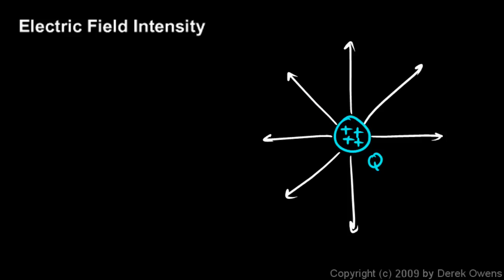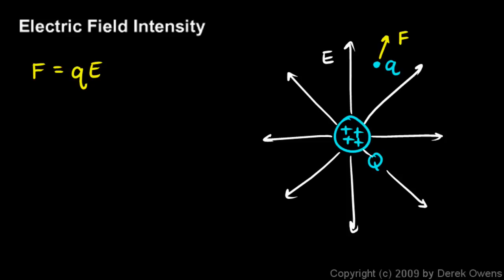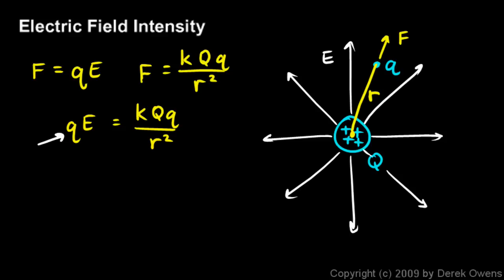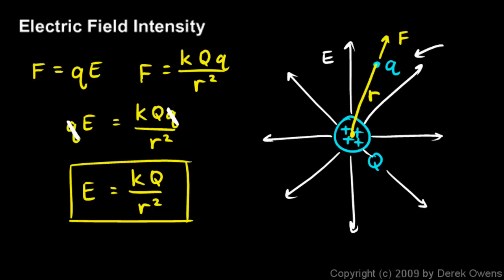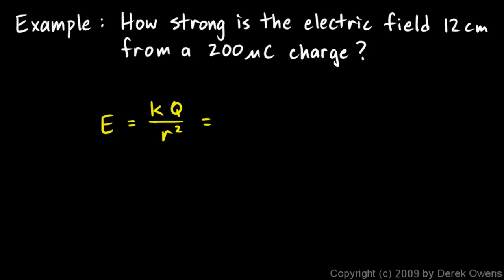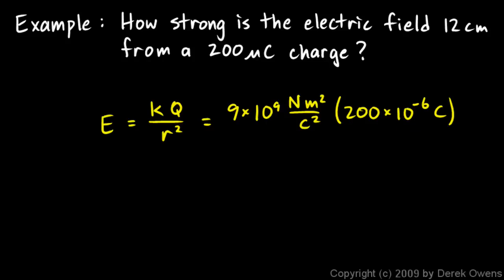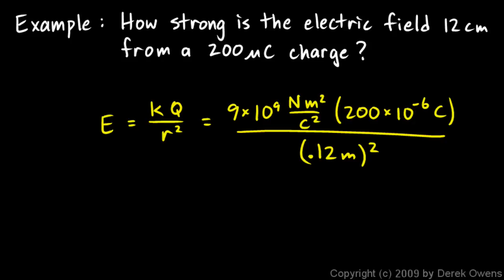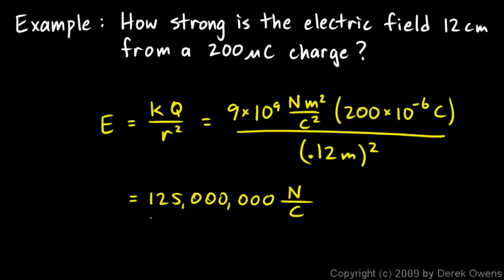Physics 12.3.3a - Electric Field Intensity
Electric field intensity.  From the physics course by Derek Owens.